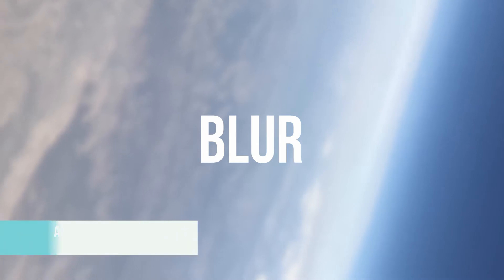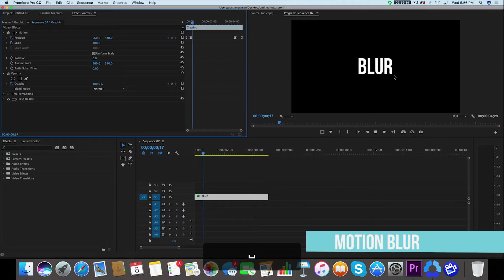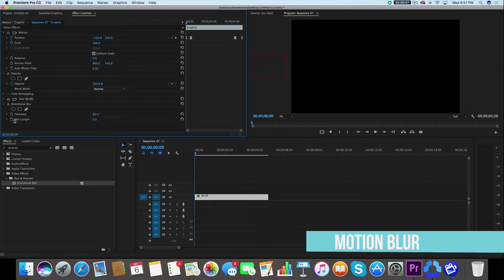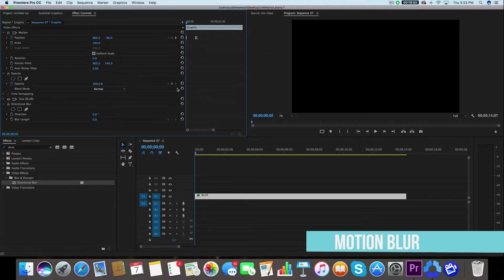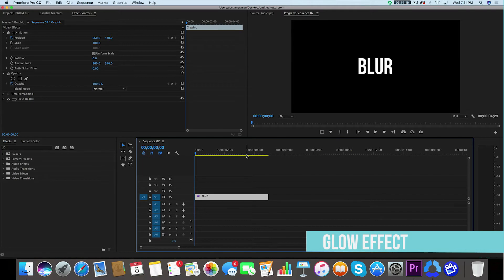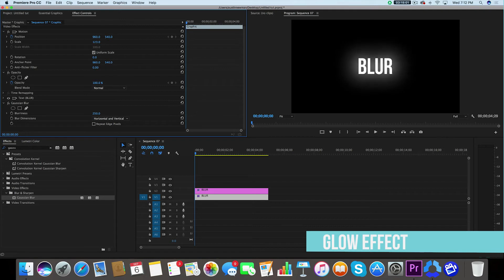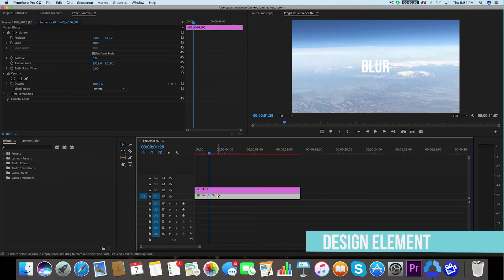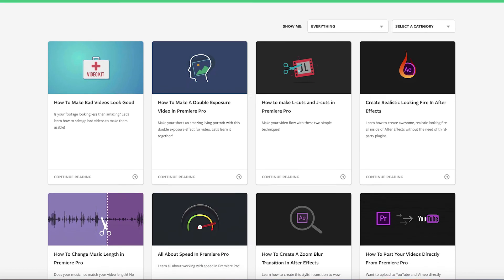3 Ways To Use A Common Blur Effect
If you liked this tutorial, check out some of our others
In this tutorial we go over how to use the common blur effect in some pretty uncommon ways.  We hope that these new uses for such a regular effect will help to breathe new life into it for your next production.  The three uses we cover are:
1. Motion Blur
2. A Glow Effect
3. Using Blur as a Design Tool